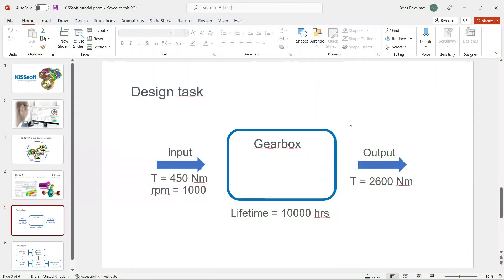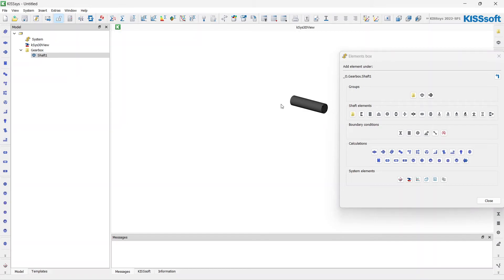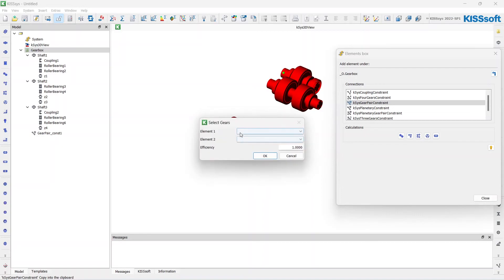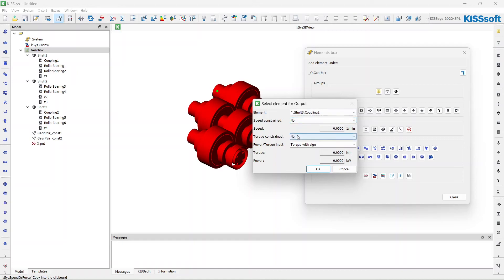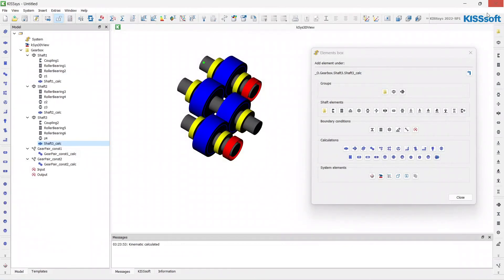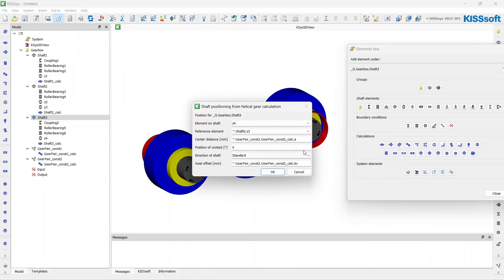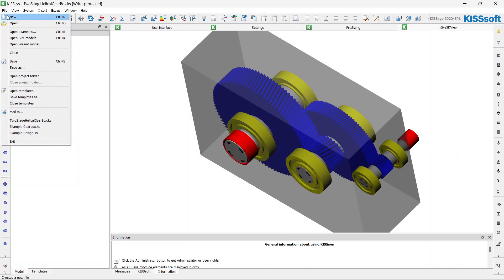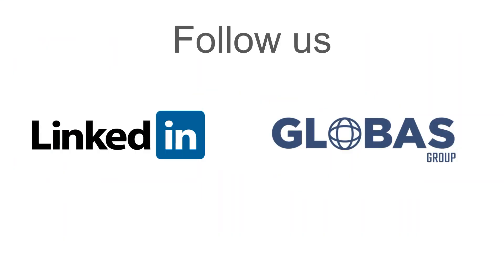KISSsoft Tutorials from GloBAS: KISSsys gearbox modelling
We are happy to introduce the first video from the series of KISSsoft introductory tutorials from GloBAS!

It covers the first steps of gearbox design using KISSsys software.
We walked through the main features of gearbox creation such as:
-adding gearbox components
-connecting the stages
-shafts and components positioning
Preparation of the gearbox model in KISSsys is necessary for further calculations. For example - the rough sizing of the gearbox which we will explore in the next video.